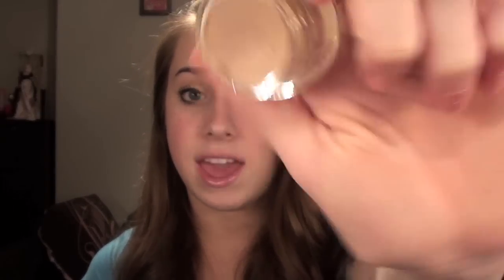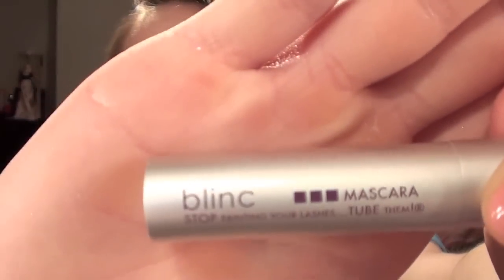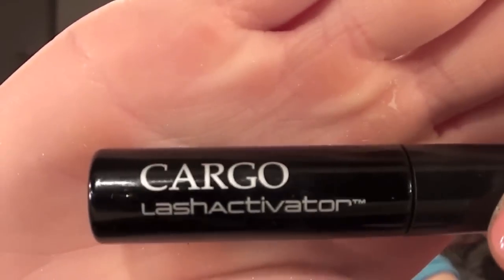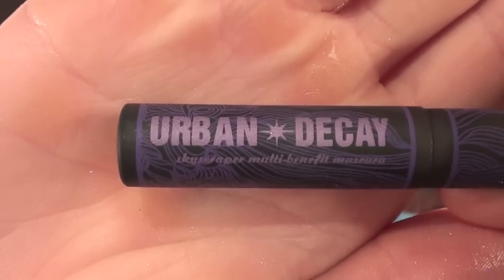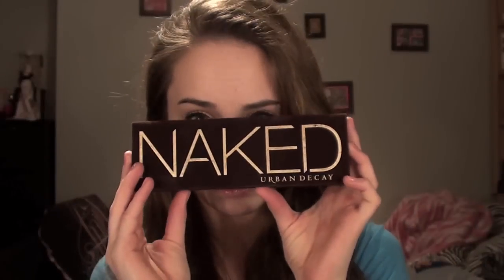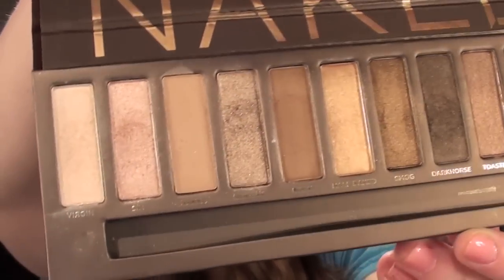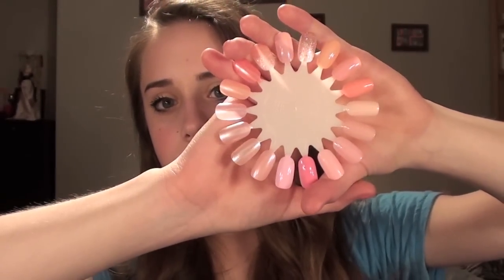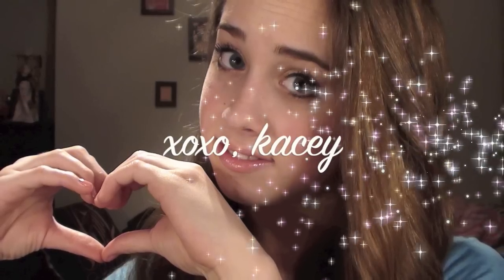January L❤ves 2011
read this before you comment because it may be addressed in here!
or you may laugh :)

this is my january favorites :)

i hope you enjoy this but if you do not wish to see it and would leave a negative comment, please don't, you can simply click on the YouTube button and it will take you back to the homepage where you can search to watch videos about jumping jaguars:)

i will update this with products i talked about tomorrow if i remember (Feb 2, 2011)

please leave any specific requests you may have below!

xoxo, kacey